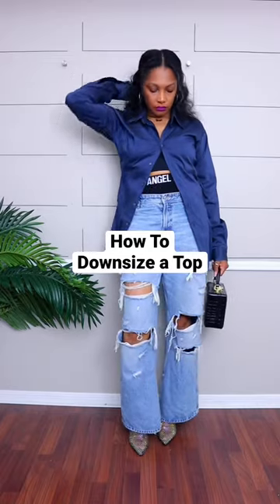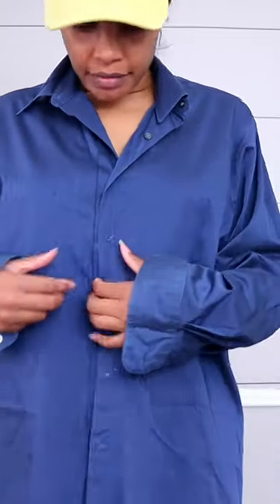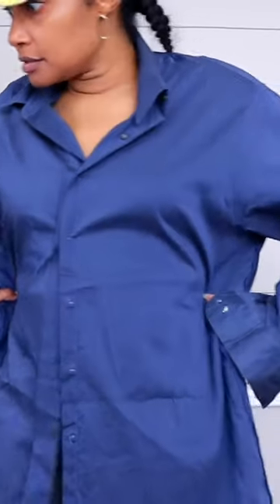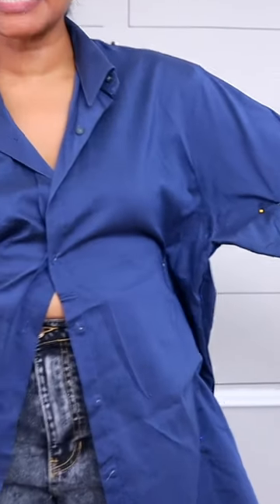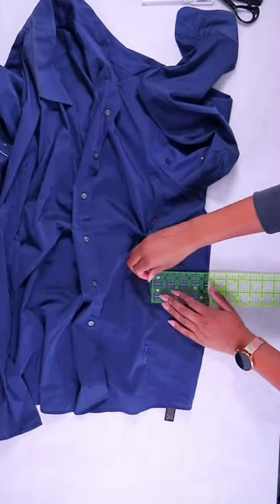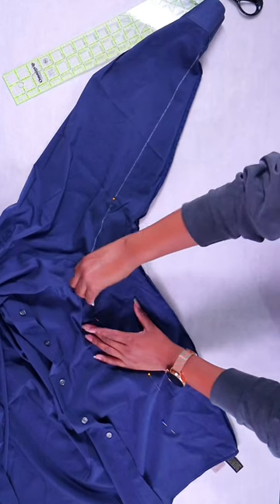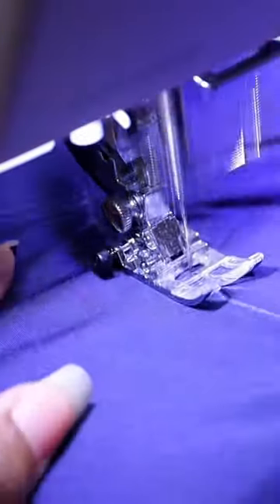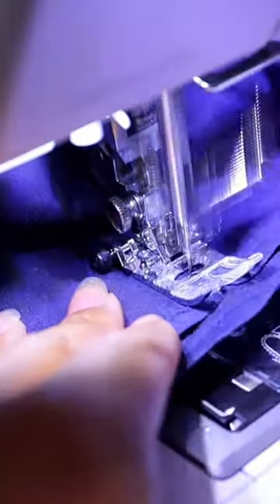How to downsize a button up!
Beginner sewing tips and tricks!  Here's how to take in a top.

Remake your wardrobe to be just as fun as you!  Upcycle your clothes to fit your size and personality with a little creativity and a few alterations.  Join this crew of thriftflip renegades!